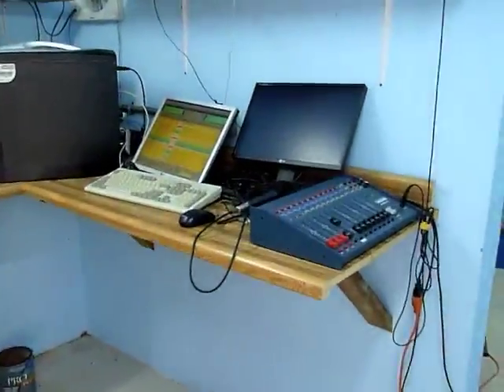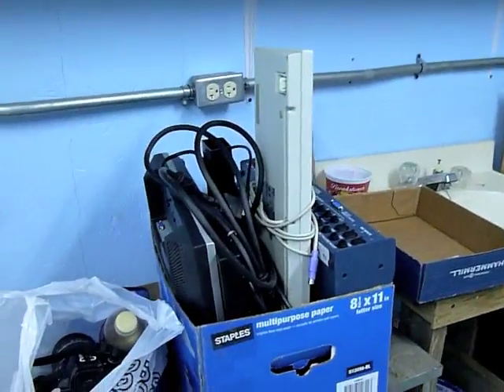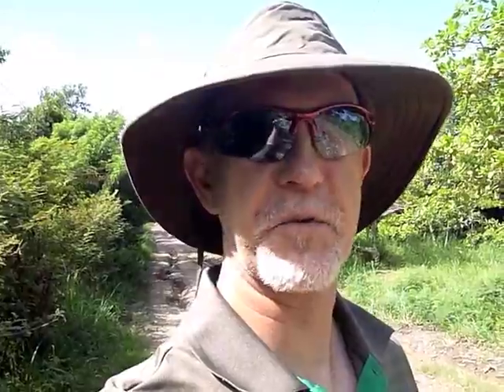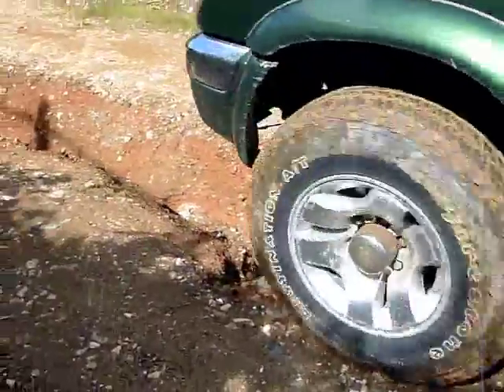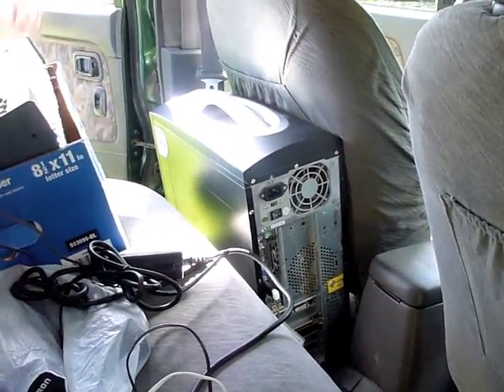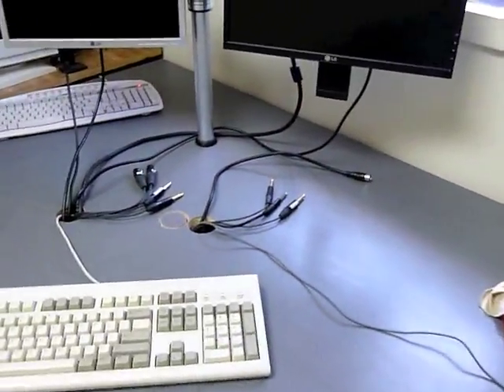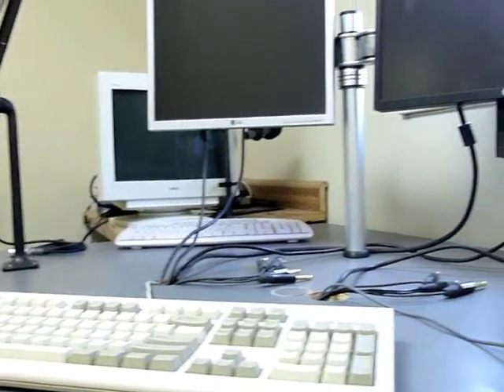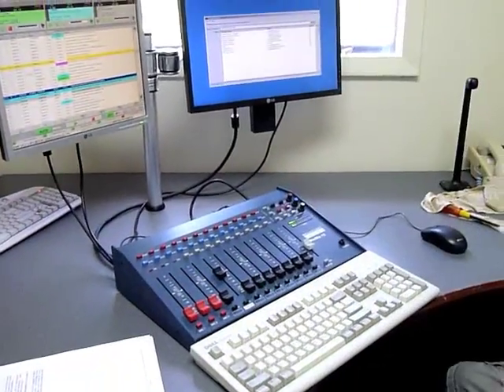Studio Refitting At HRGS Radio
In our previous videos we documented our work in reestablishing the digital link between our studios and the transmitter site.  Once that was established we were then able to bring the studio equipment back to the studios.  The operation went rather smoothly and we are now back to broadcasting from the studios.